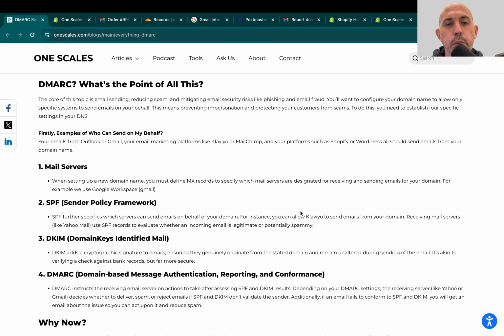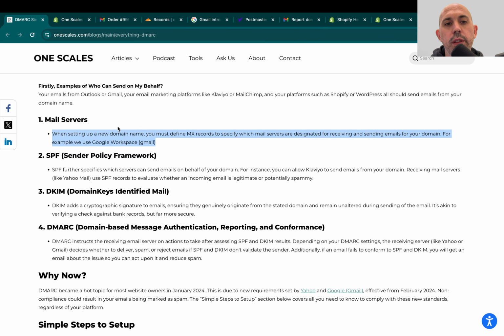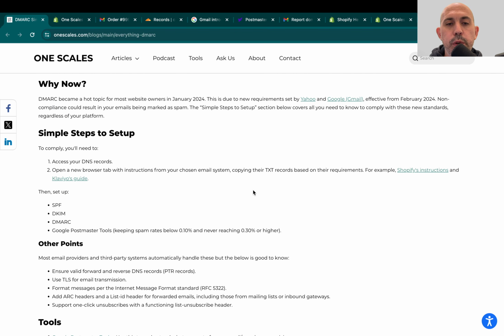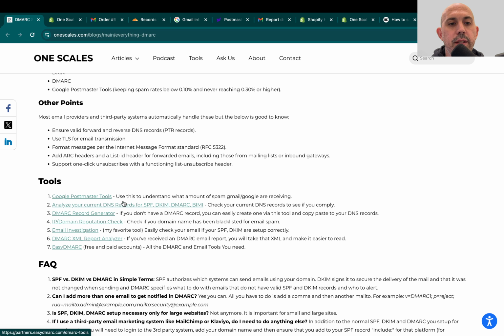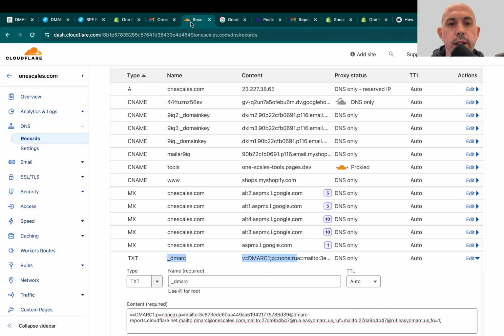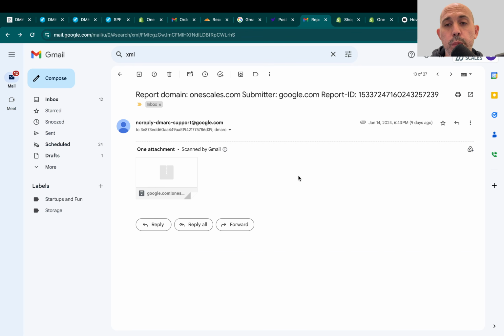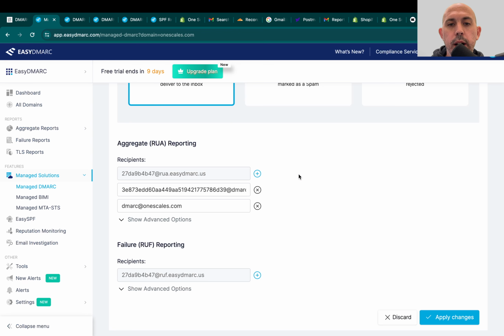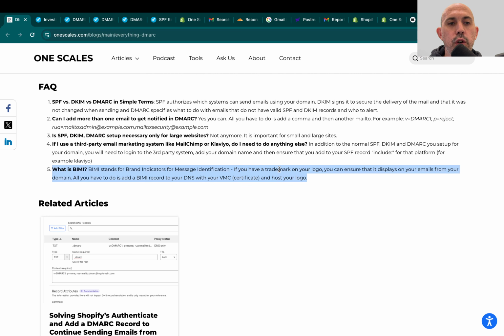DMARC Tutorial Simplified! Plus SPF, DKIM and more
Recently, there's been heightened attention on DMARC, largely driven by Gmail and Yahoo's February 2024 deadline to create DMARC compliance.

These efforts have led many to urgently learn and then update their email settings in order to not get their emails in the spam folder.

In addition, our recent article and how to video tutorial on setting up DMARC Policies for Shopify exploded from demand and we thought we would cover more detial about DMARC, next steps which were not covered in the article and detail for all sites, not just shopify sites.

This guide aims to demystify email security DNS records and DMARC in a straightforward manner, tailored for those with less technical expertise. Our goal is to help you enhance email security and minimize the chances of your emails ending up in spam folders.